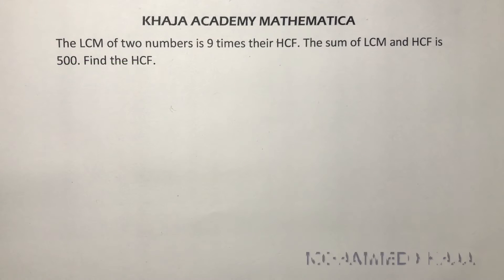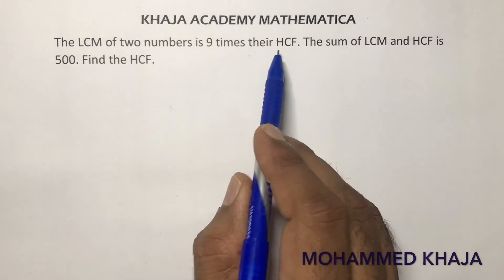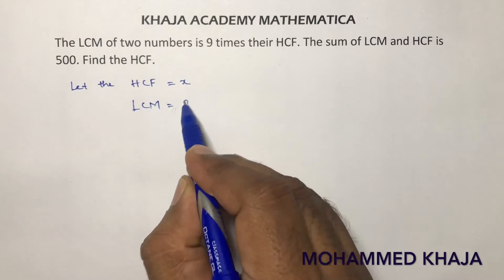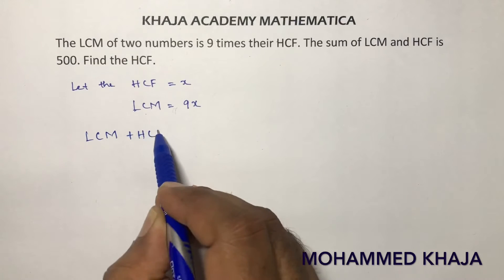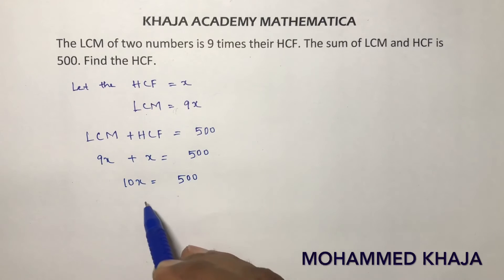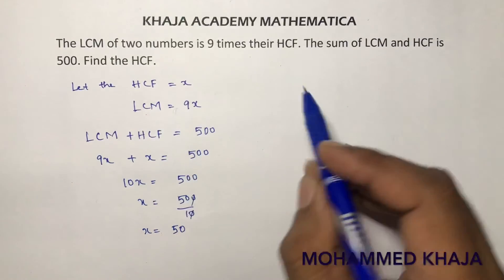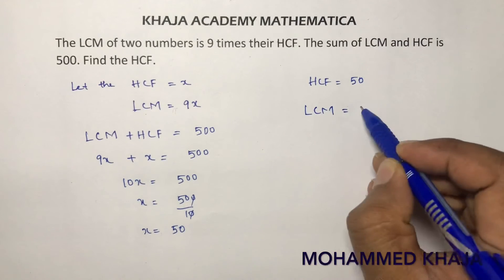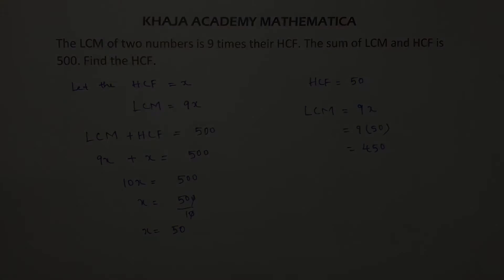The LCM of two numbers is 9 times their HCF. The sum of LCM & HCF is 500. Find the HCF.